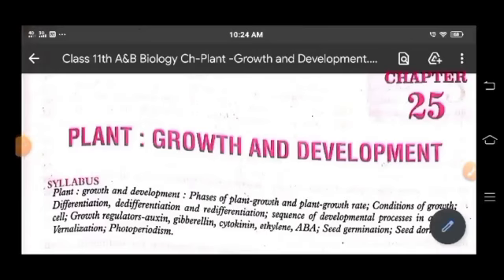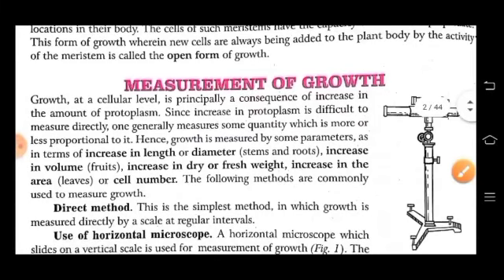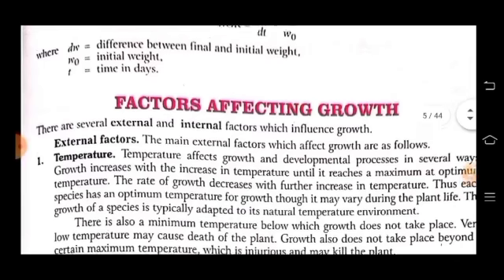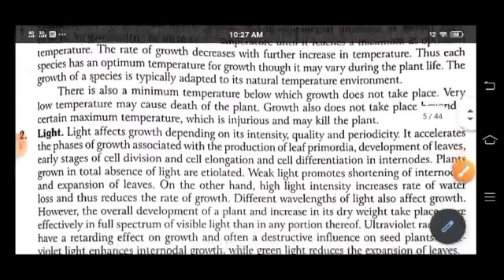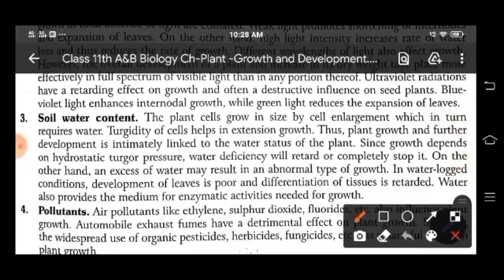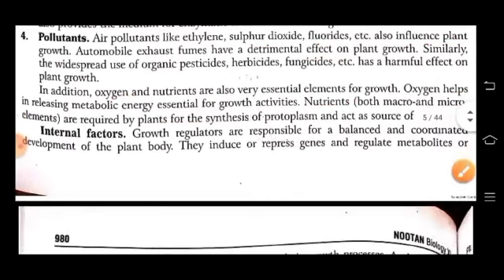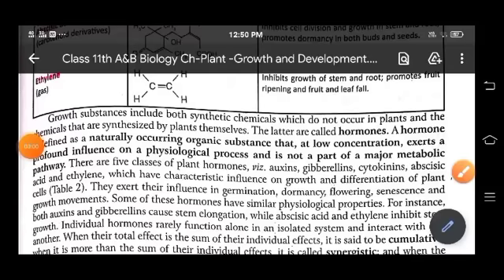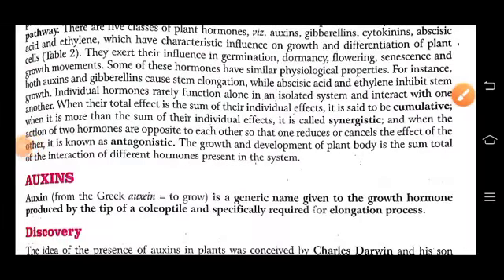Class 11th Biology Ch Plant Growth and development part 1